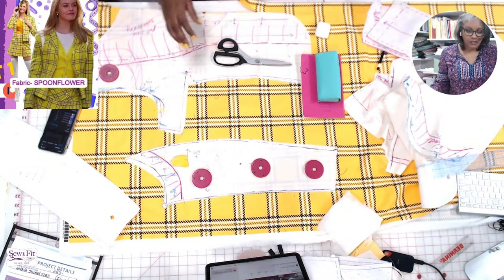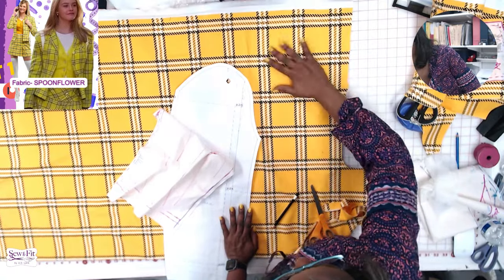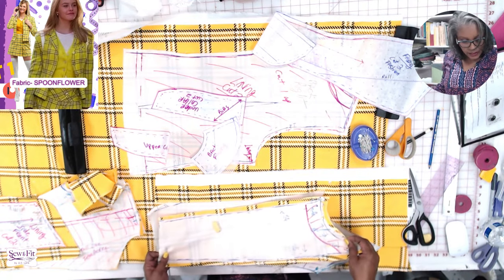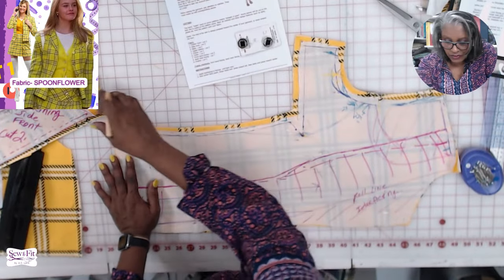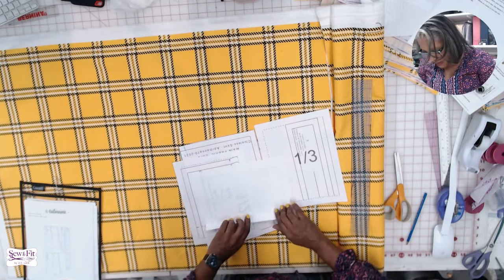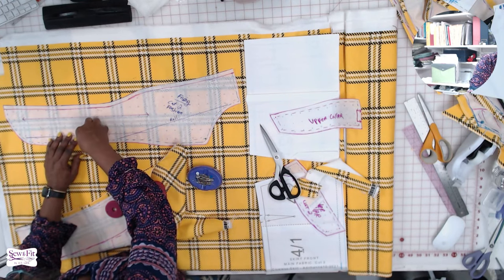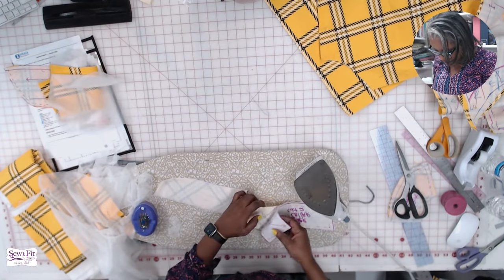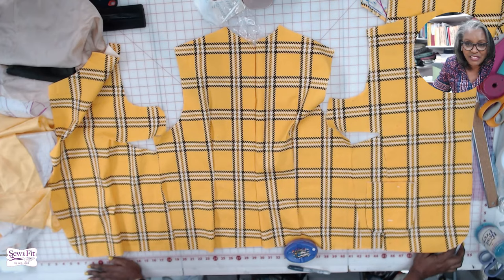Cutting Plaid Fabric- Clueless Jacket Part 2 (How to match plaids.)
Welcome: On this channel we sew, design, and do custom pattern fitting. I hope you find value in what you see on these videos. Livestream Chats are available during the time the video is broadcasting.

**You can participate in the Live PATRON ZOOM Sessions each Wednesday by visiting

** Fabric: Plaid "Clueless design" from:
Chapters:
00:00- Welcome
05:10- Plaid Explanation
07:20- Align sides, fronts and sleeves
22:08- Aligning sides & back
30:04- Pocket matching
35:32- Plaid fabric alignment using pins
49:29- Upper Sleeve & back check
53:20-Check Pattern pieces
58:00- (Segway)- Aprons for Sewing
01:17:48- Mark using an awl
01:25:00- Check Skirt Fabric Consumption & Layout
01:46-10- Front Lapel facing layout
01:59:36- Matching collar & front facing
02:11:40- Mitering the under collar
02:16:32- Interfacing
02:26:59- Lining Fabric
02:29:41- Basting the Jacket Shell
02:41:59- Correcting Dart placement/ alignment